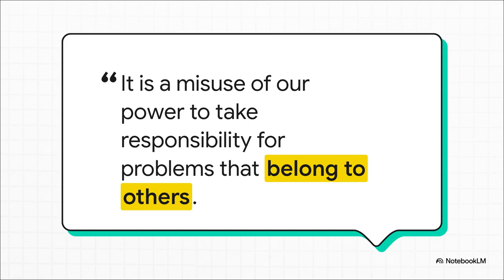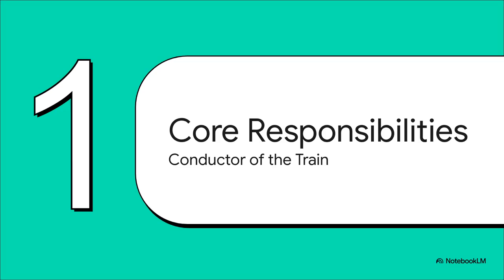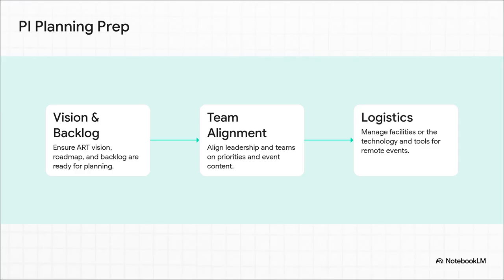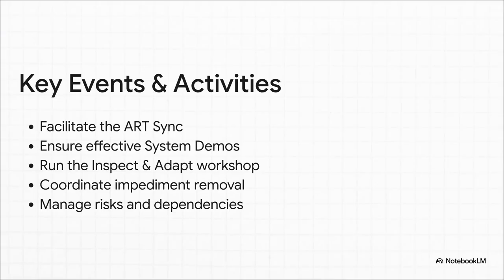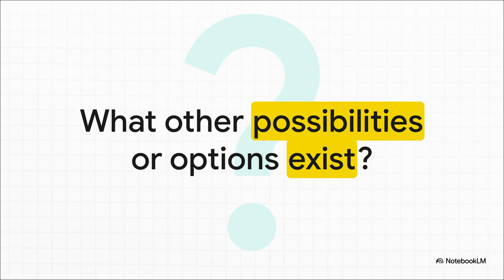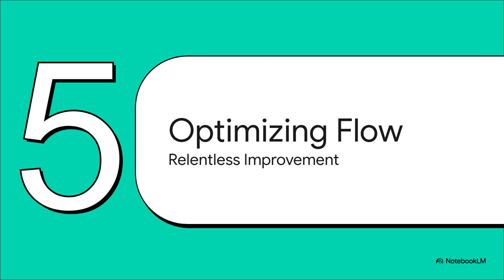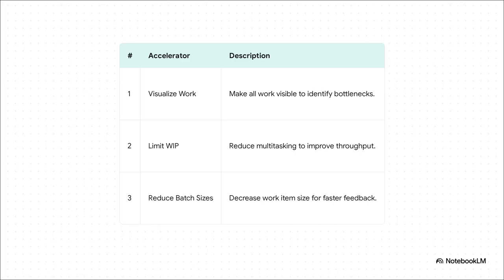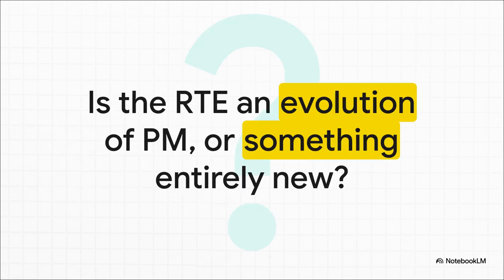The RTE Role: Unlocked! (Your Guide to Agile Release Train Success)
🚂 All aboard the Agile Express! 🚀 In the world of the Scaled Agile Framework (SAFe), the Release Train Engineer (RTE) is the hero who keeps everything on track. Think of them as the conductor of the Agile Release Train (ART), guiding multiple Agile teams to work together and deliver value efficiently.

In this video, we'll explore the critical role of the RTE, from facilitating major events like PI Planning and removing obstacles to coaching teams and fostering collaboration. Discover how a great RTE drives continuous improvement and ensures the entire train is moving smoothly toward its destination.